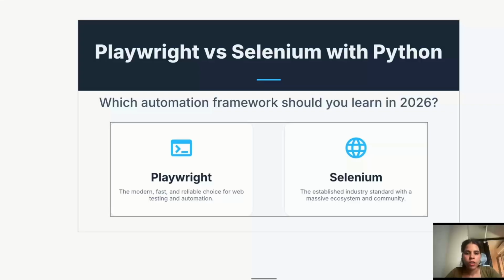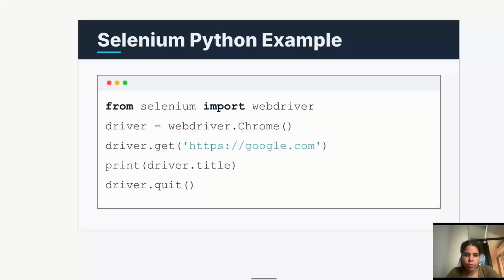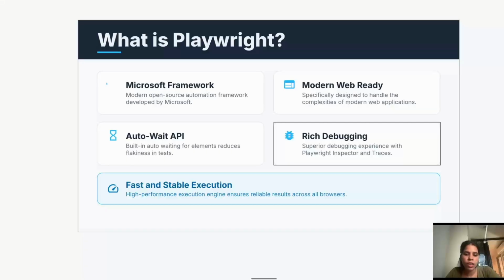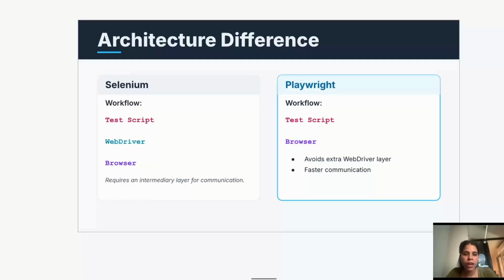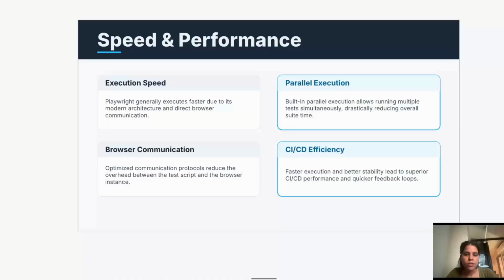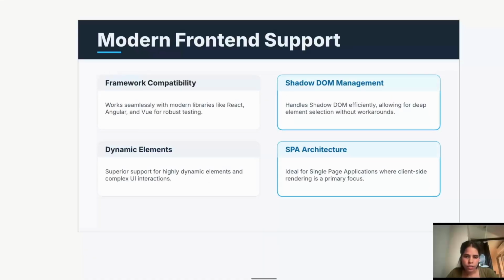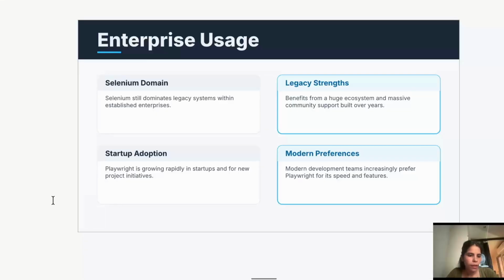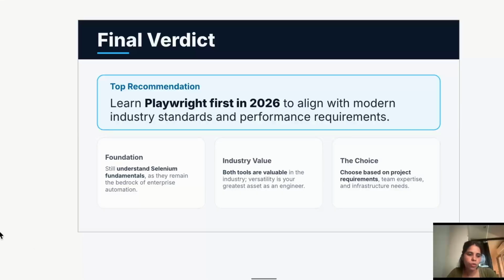Why Developers Are Switching from Selenium to Playwright || 2026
In this video, I compare both frameworks from a real-world engineering perspective and explain the key differences that matter for QA Engineers, Automation Testers, and Software Developers.